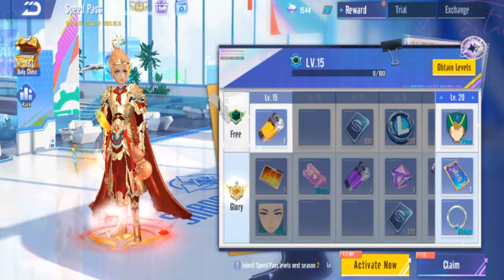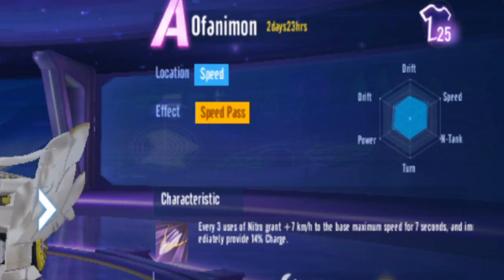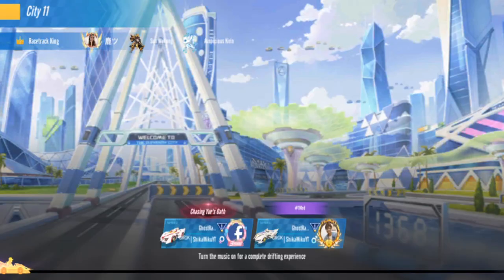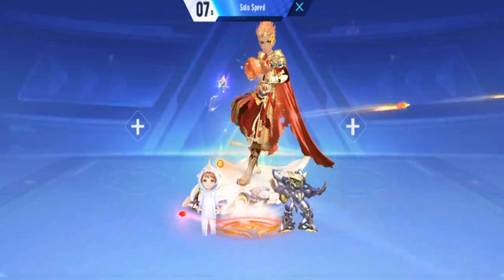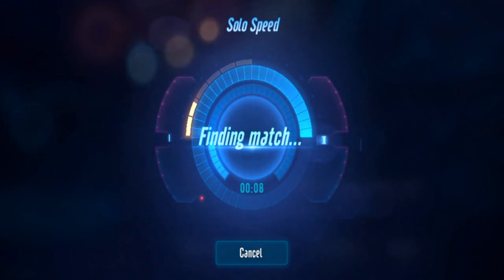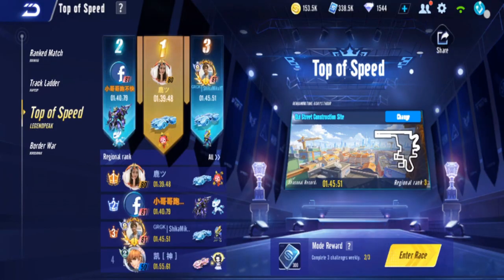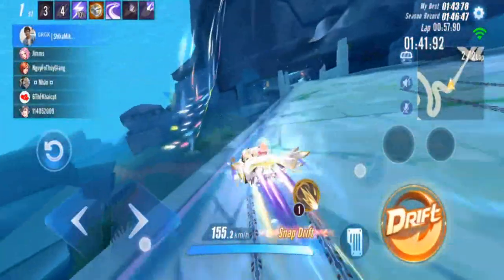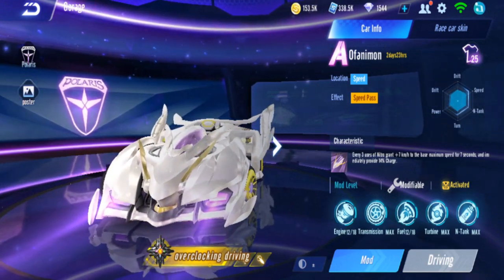Review Digimon Speed Pass Car Ofanimon But ALL HARD MAPS 【Garena Speed Drifters】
reviewing the Speed Pass Season 27 A car, Ofanimon.

(Shoutouts) Thank you for joining my membership:
Songs:
So Lit, At The Game, Beat Your Competition (Remix), World's End Dancehall (Instrumental Remix), God-ish (Instrumental Remix), Brain Power (8-Bit Remix), Bad Apple (Cosmowave Remix), AKatsuki Battle (Boss Theme 2), Educated Man